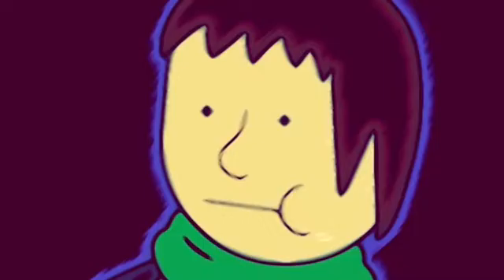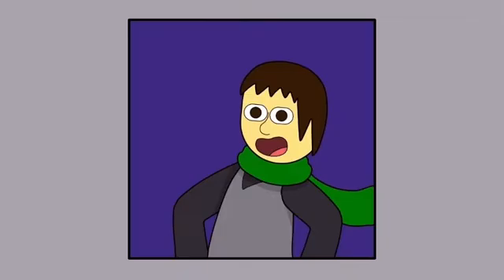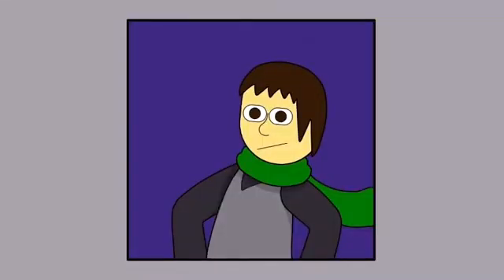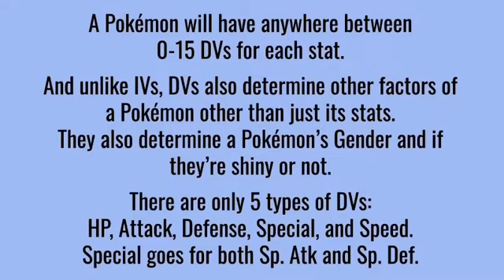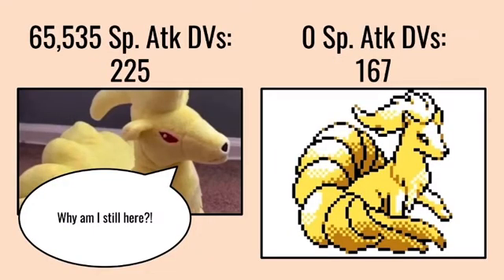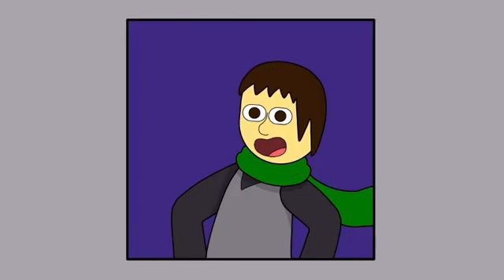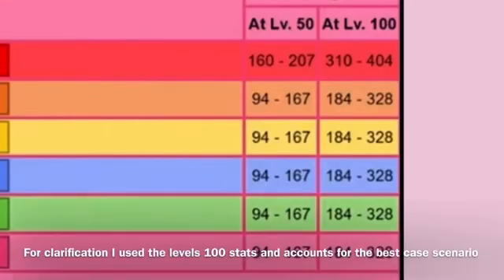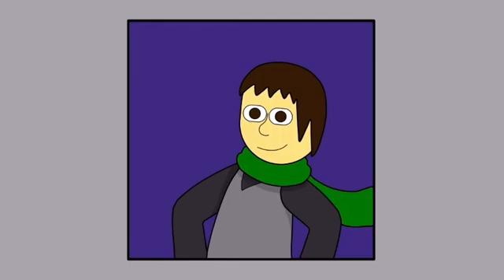Pokémon EVs, IVs (and the Stat Formula) Explained!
Pokémon games have a lot more math than you would really think at first.
And at the core of all of that are Effort Values, Individual Values, and the old Determinant Values.

And today we are going take a look into these Values and the Pokémon Stat Formula to find out how the in-game stats of our Pokémon are decided.

And yes I was the weird kid who actually liked math in school and would always ask “is there any homework?” at the end of class.

Video Chapters:
0:00 - Don’t we all love Rabbit Holes?
0:45 - EVs Explained! (Modern Mechanics)
1:33 - IVs Explained!
2:42 - DVs and EVs Explained! (Gens 1 and 2)
4:05 - Pokémon Stat Formulas (Modern + GB Era)
5:00 - Never Round UP!
6:11 - Closing Thoughts
6:44 - Wild ??? Appeared!